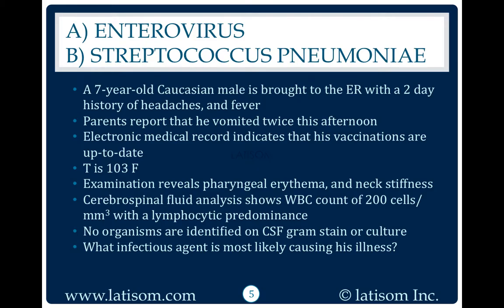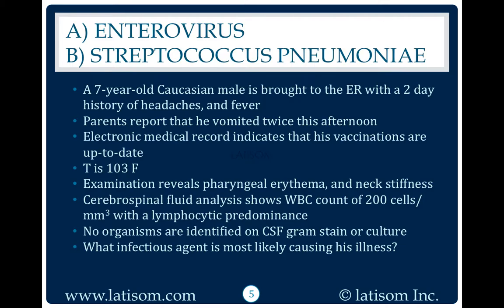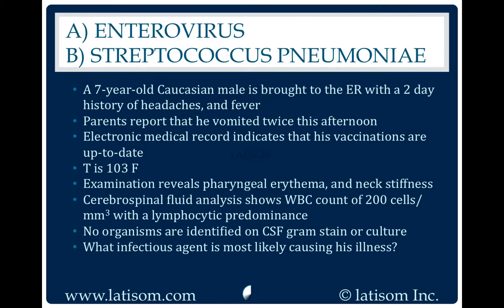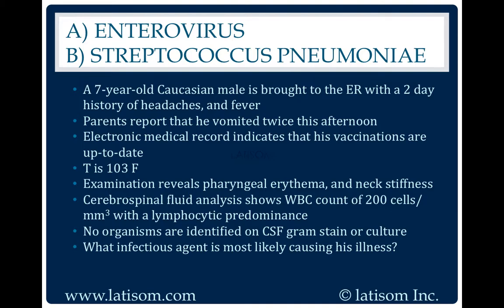826: Enterovirus or Streptococcus Pneumoniae